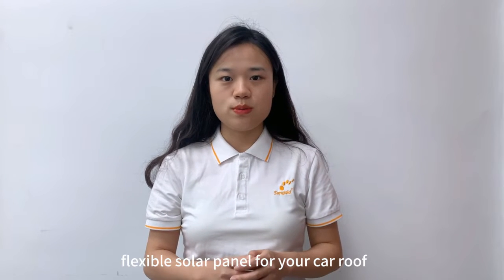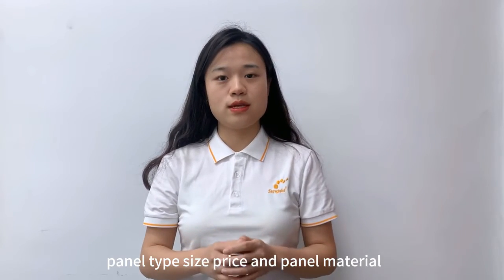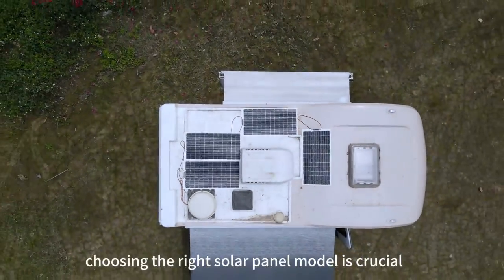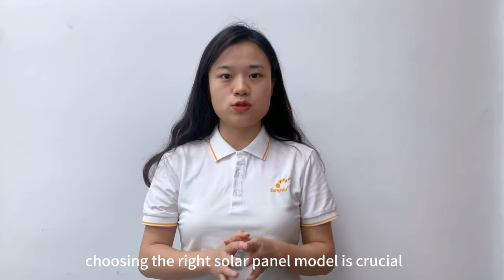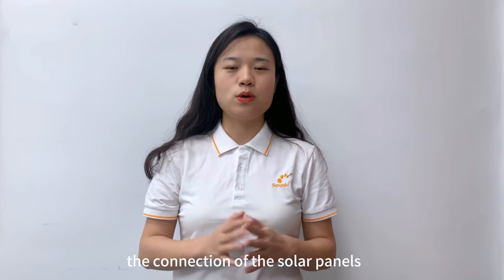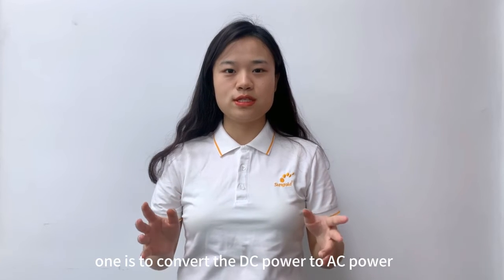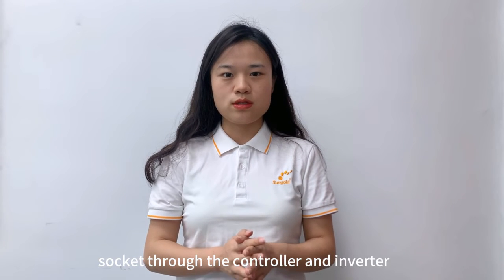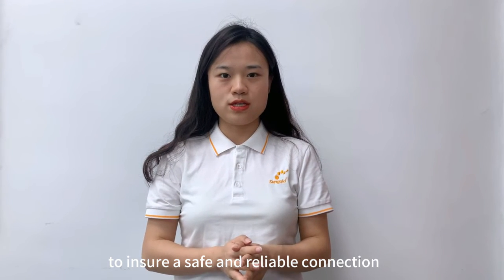How To Install Flexible Solar Panels For Car Roof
In today's quest for a greener and more sustainable lifestyle, mounting solar panels on the roof of your vehicle is undoubtedly an excellent choice for providing clean energy to your vehicle. Flexible solar panels are the preferred choice of many RV and EV owners due to their superior flexibility and efficient energy conversion rates#solar